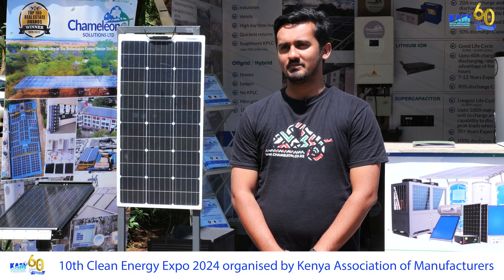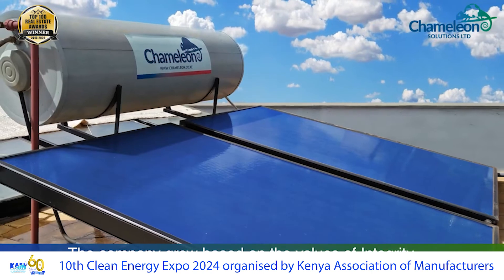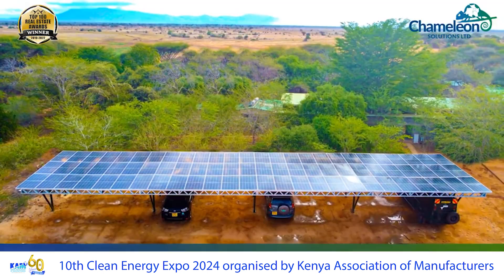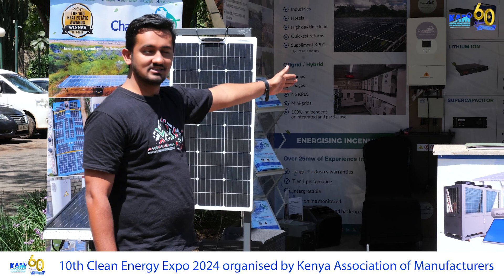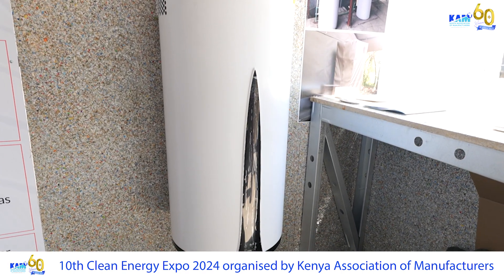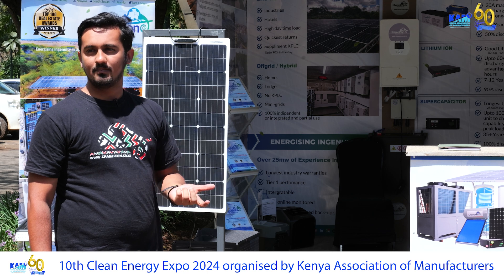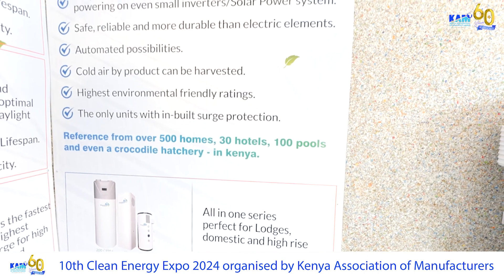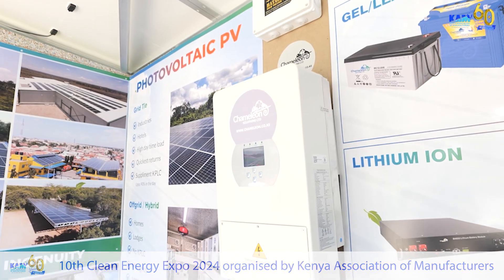Clean Energy Expo 2024 | Chameleone solutions LTD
10th Clean Energy Conference & Expo by Kenya Association of Manufacturers | KAM CEEC Event Highlights

In this video, discover the latest innovations in clean energy technology, meet the providers who are showcasing their cutting-edge solutions, and engage with the brilliant minds driving the clean energy revolution. This event is a pivotal platform for networking, learning, and collaborating towards a sustainable future.